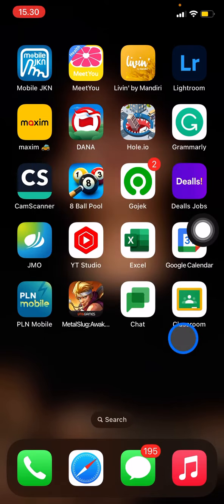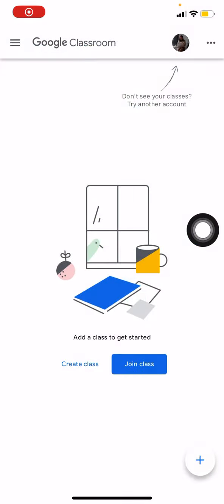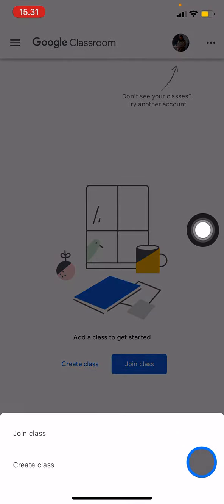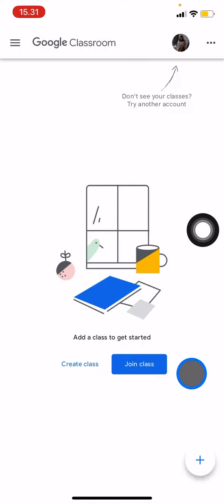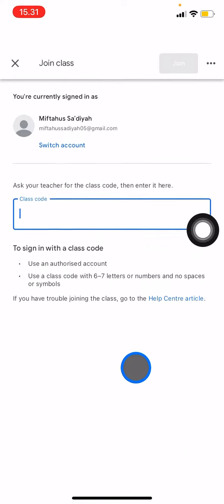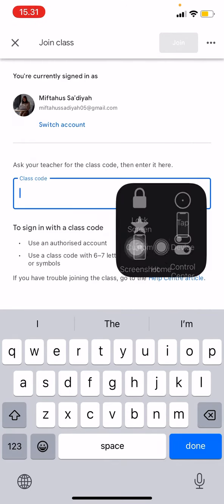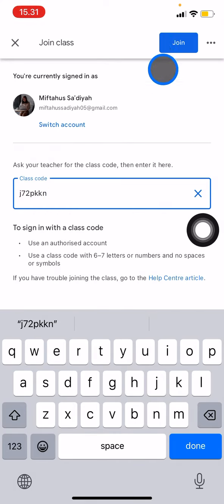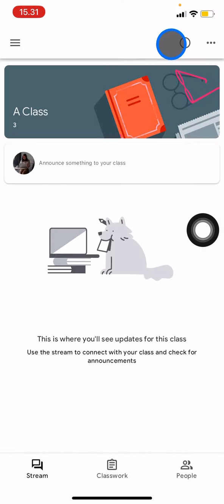How to Join a Class in Google Classroom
First timer using a google classroom?! And your teacher use a google classroom to put the material and quiz on? Don't worry!! here is the tutorial how to join a class in google class room